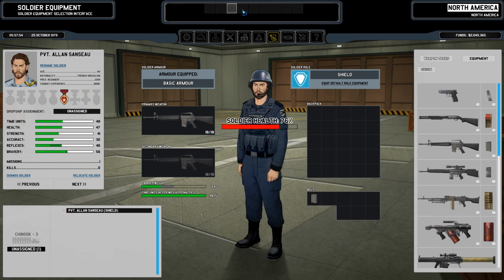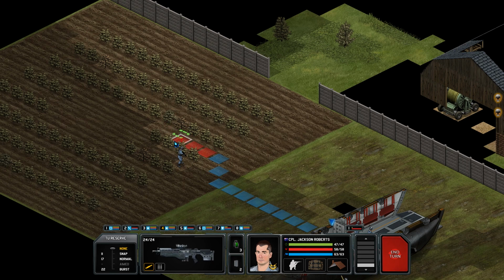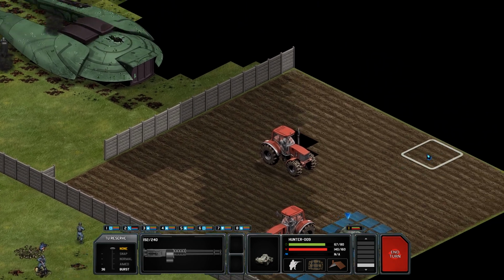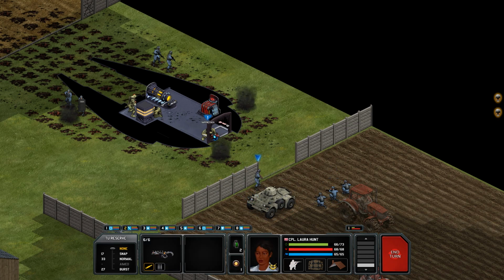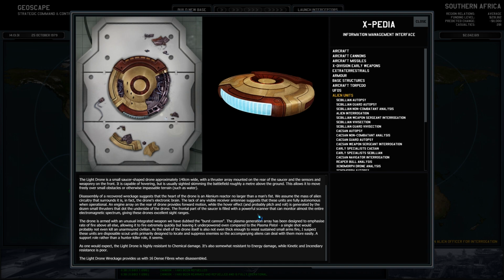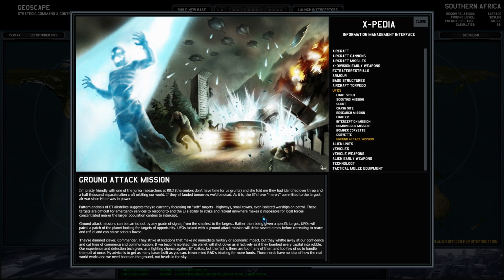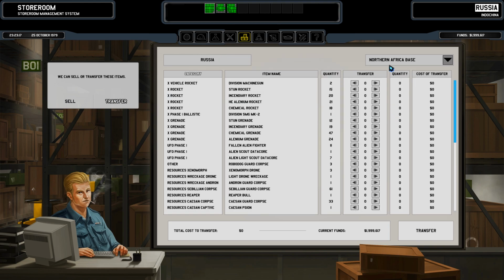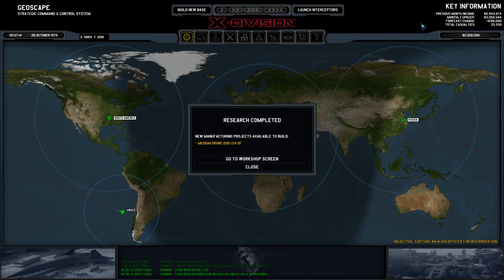Xenonauts X-Division Evolution | 50 B-Team vs. Sebillian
Xenonauts X-Divison 1.00.10.